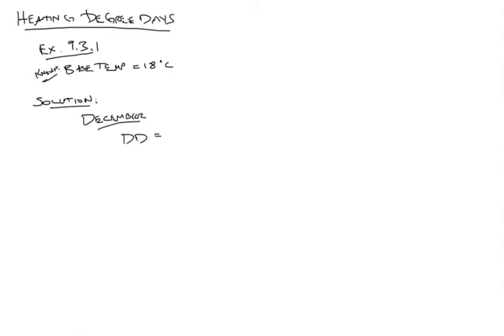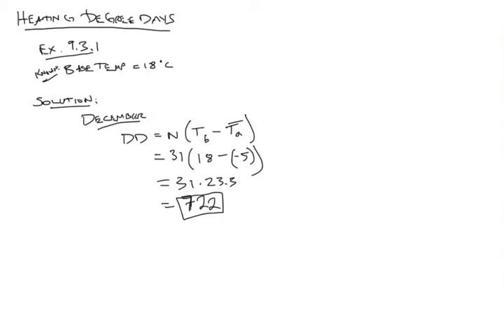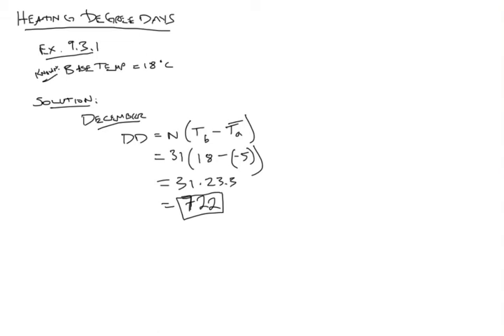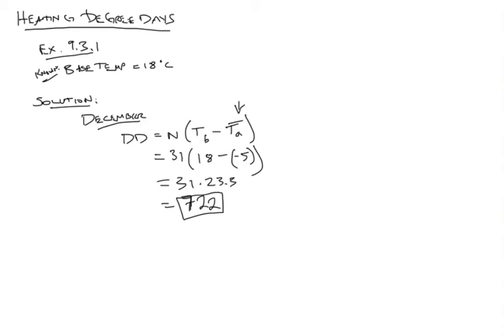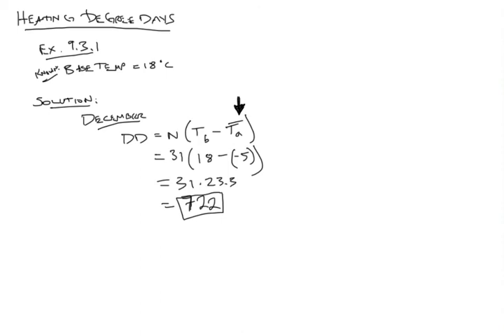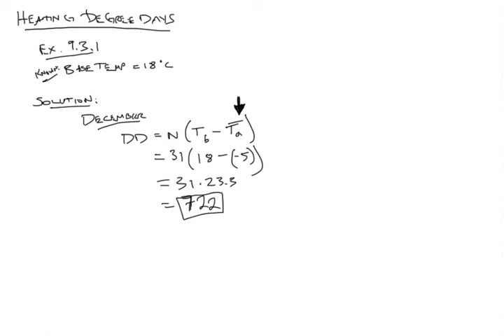EME 811 -Solution to Example 9.3.1